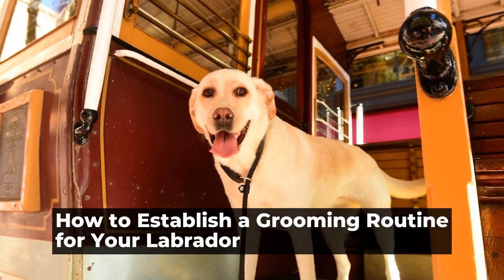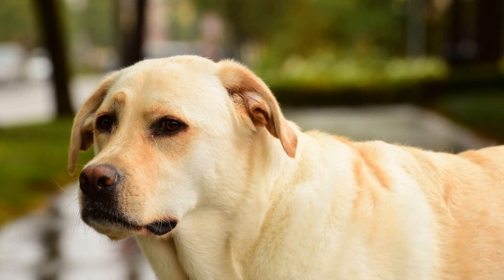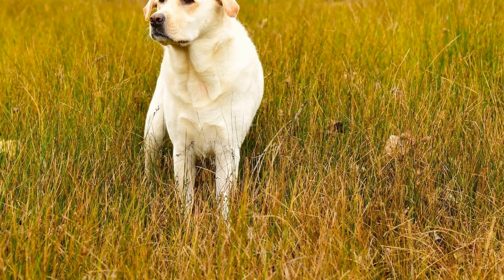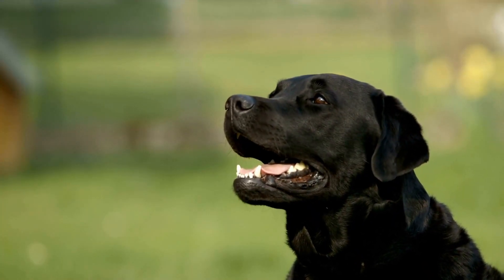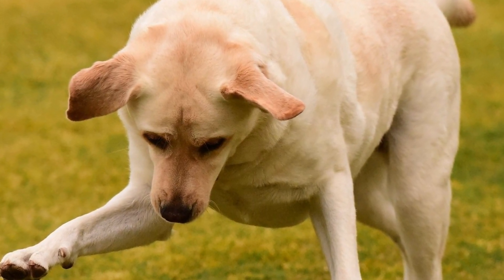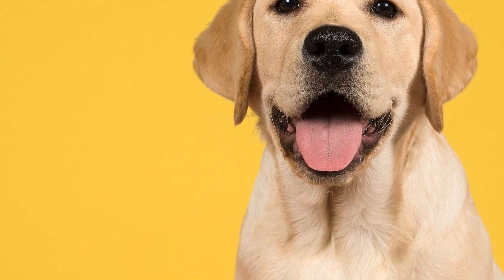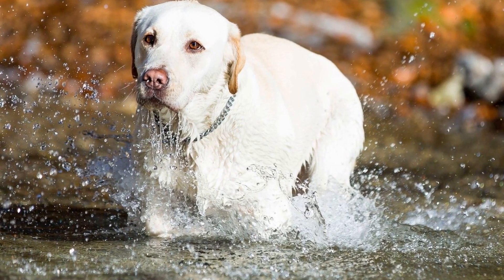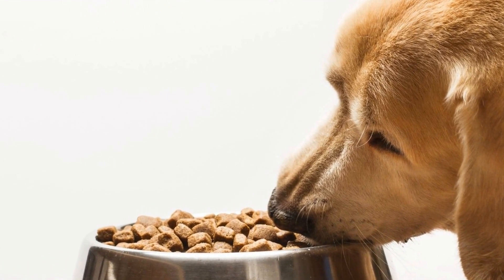How to Establish a Grooming Routine for Your Labrador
How often should I groom my Labrador?

Grooming is an essential part of keeping your Labrador healthy and happy  It not only helps to maintain their appearance but also promotes good hygiene and prevents potential health issues  But the question that often crosses every Labrador owner's mind is: How often should I groom my Labrador?

The frequency of grooming can depend on various factors such as the Labrador's coat type, lifestyle, and overall health  To ensure that your four-legged friend stays in tip-top shape, it is essential to establish a grooming routine that suits their individual needs

Coat Type:

Labradors have a double coat consisting of a dense, waterproof topcoat and a soft, insulating undercoat
00:00 How to Establish a Grooming Routine for Your Labrador